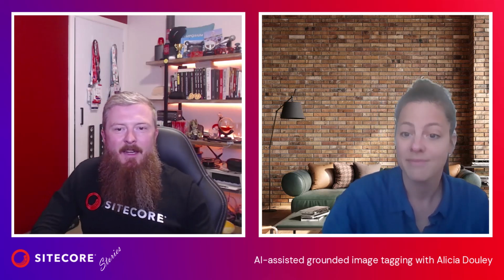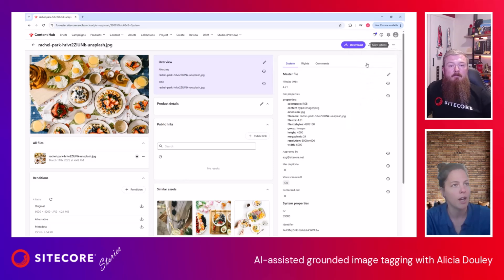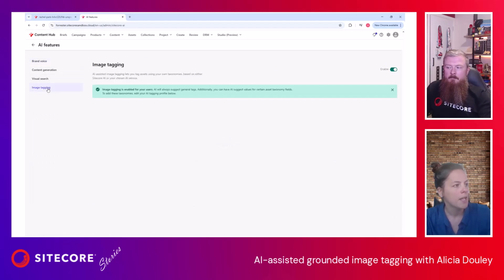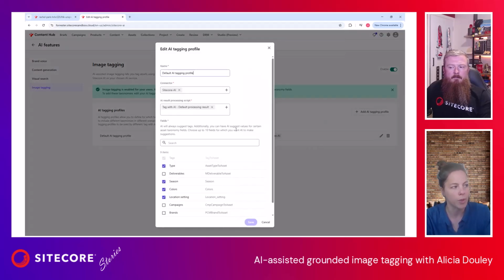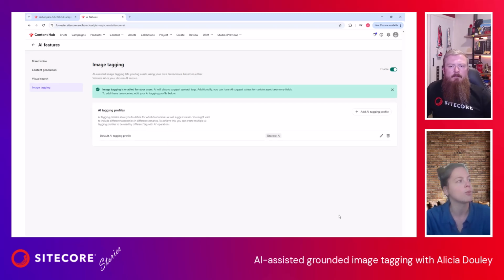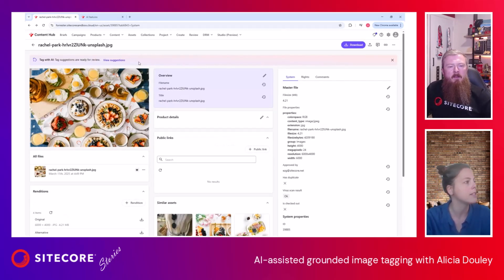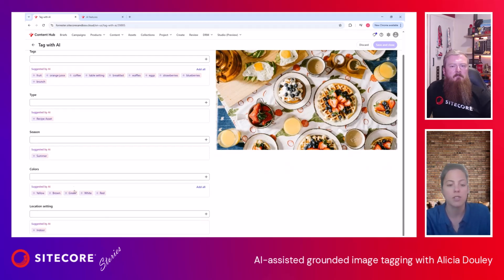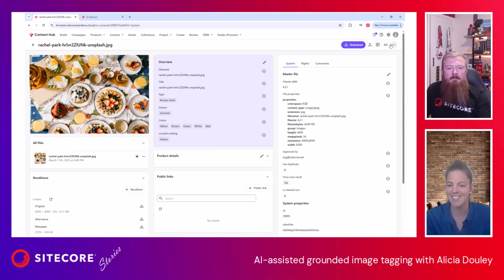Sitecore Stories - AI-assisted grounded image tagging in Content Hub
In this video Alicia talks us through the new AI assisted, grounded image tagging that is available in Sitecore Content Hub